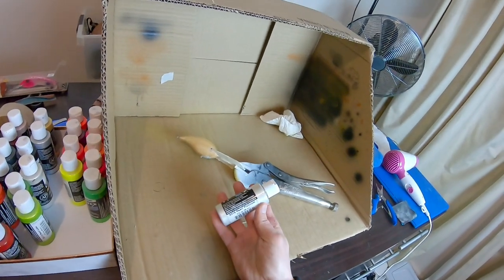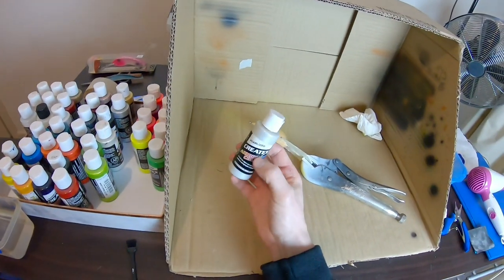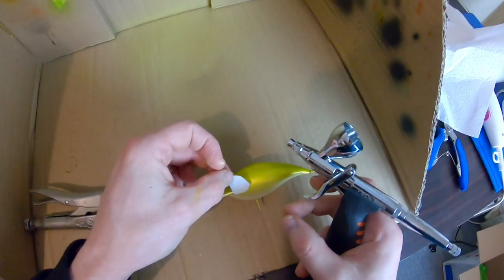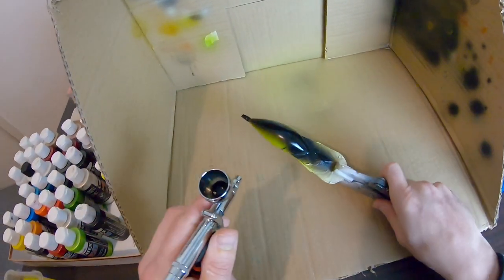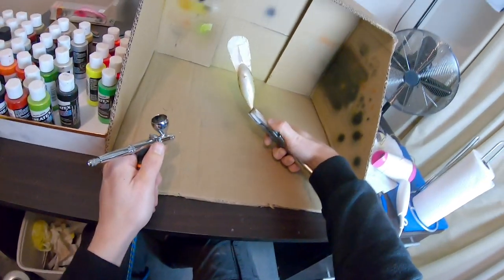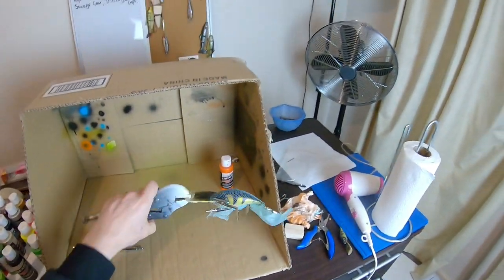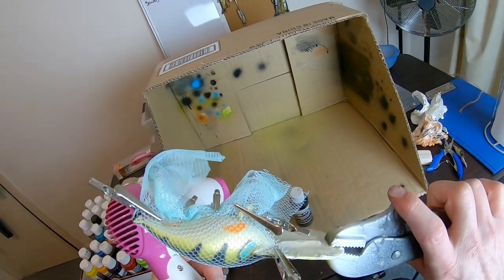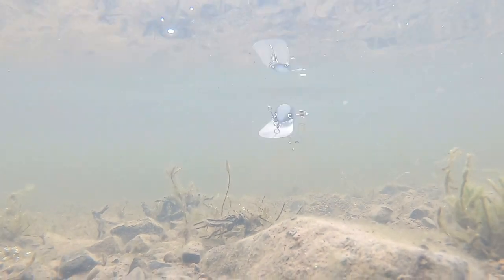Lure Painting, Perch pattern crank bait|murray cod lures.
In this video I tackle painting a perch pattern on my wooden crank bait based off a storm arashi deep 25.
Having finished building my 4 crankbait designs based of popular manufacturers in a series it is now time to paint the remaining ones and see how they come up.

- Post a pic of your favourite rattling cod crankbait
- use

Editing software
Kinemaster (Smartphone app)